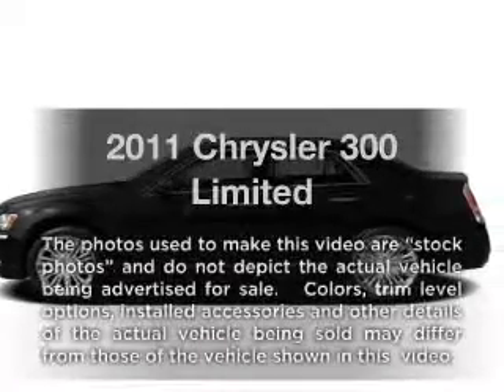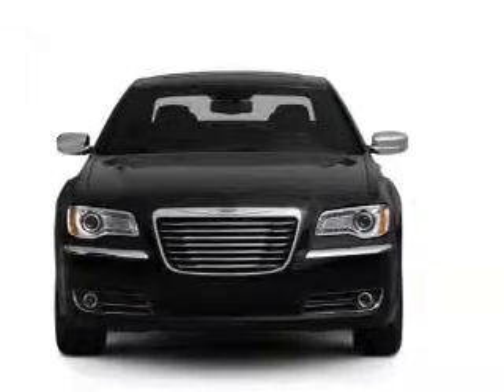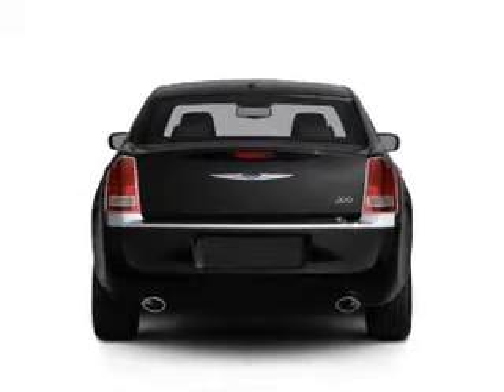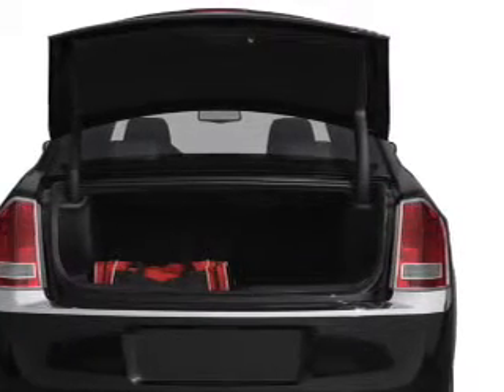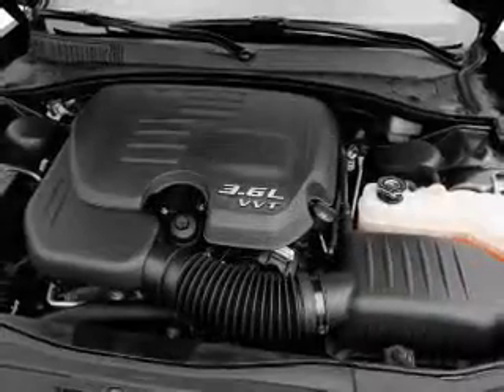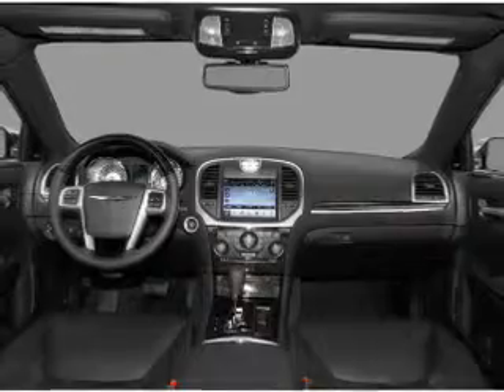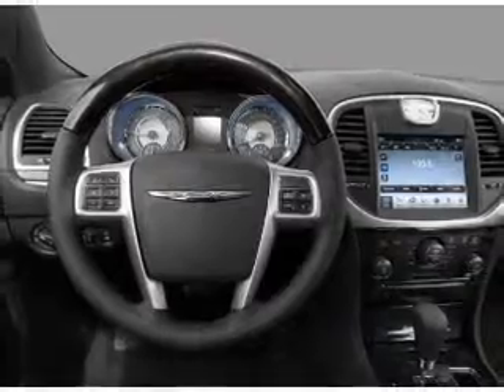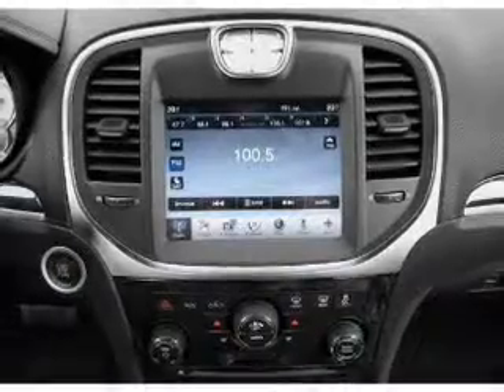2011 Chrysler 300 - Englewood Co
Year: 2011
Make: Chrysler
Model: 300
Trim: Limited
Engine: 3.6 liter 6 cylinder 24 valve
Transmission: 5-Speed Automatic
Color: Ivory 3
Mileage: 0
Address:
9980 E Arapahoe Rd